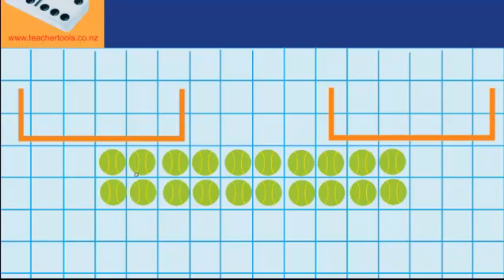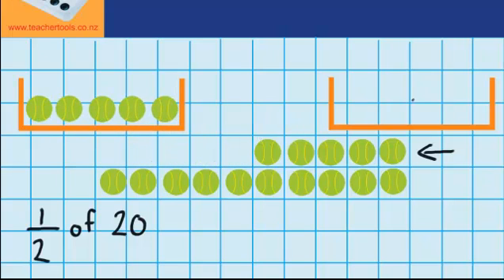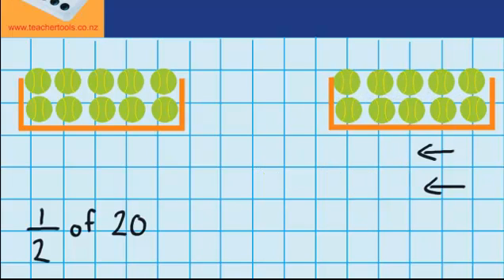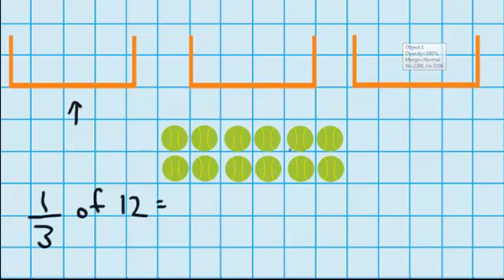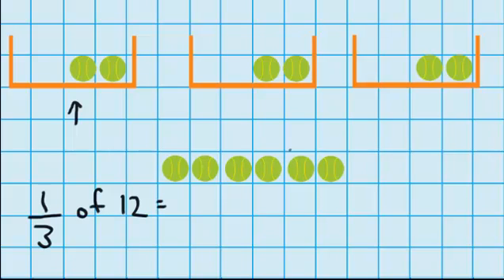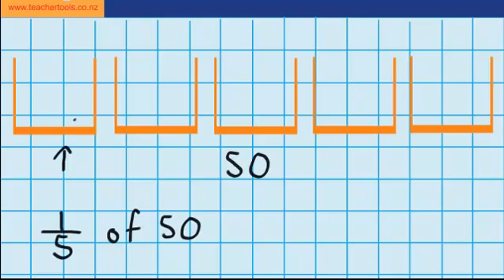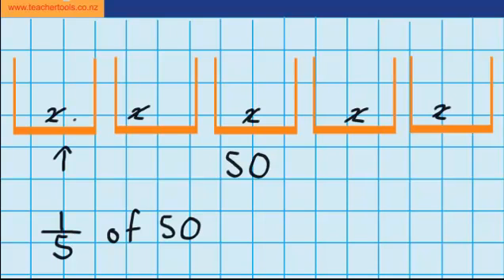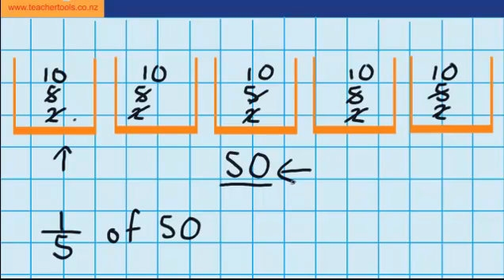Animals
Animals, numeracy, fractions, decimals and percentages, maths, lessons, Teacher Tools